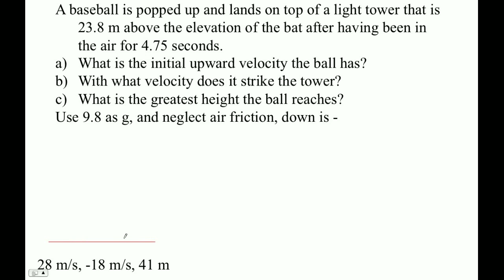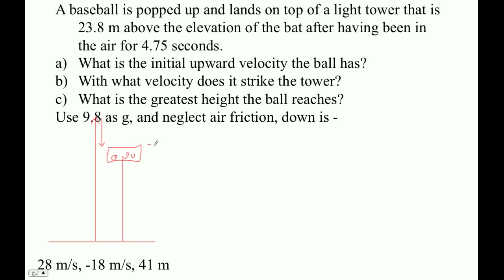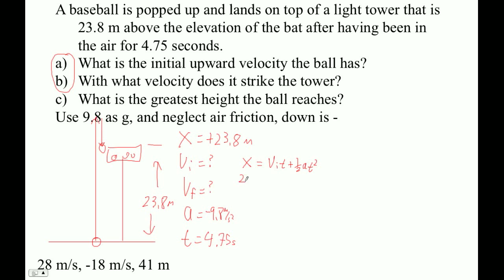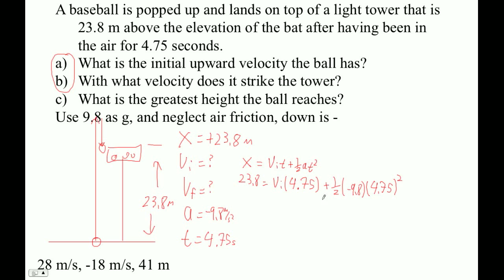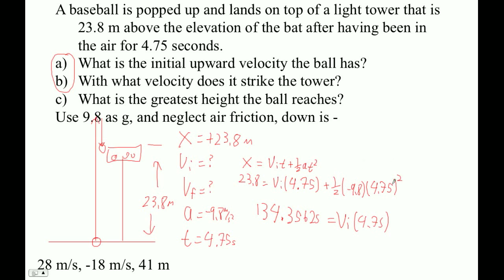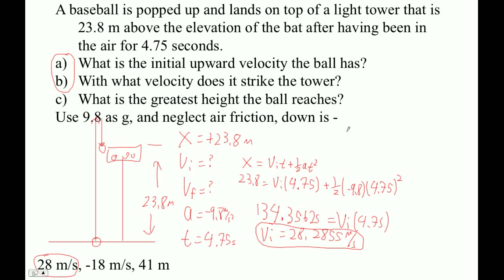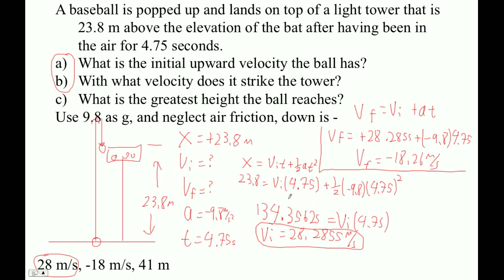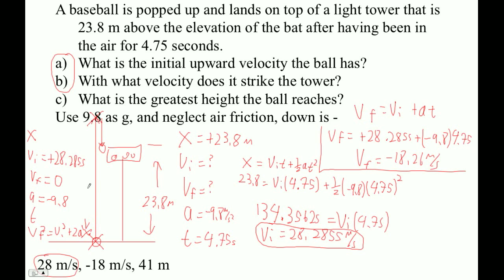HTPG02F Free Fall Problem Example 2